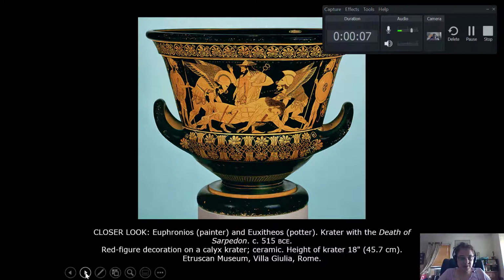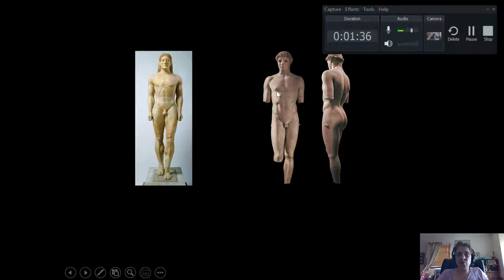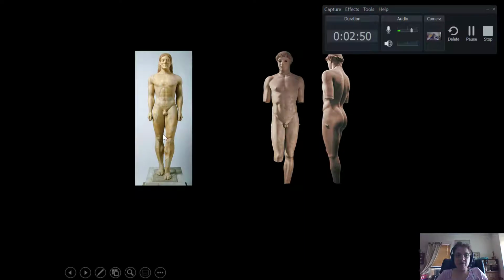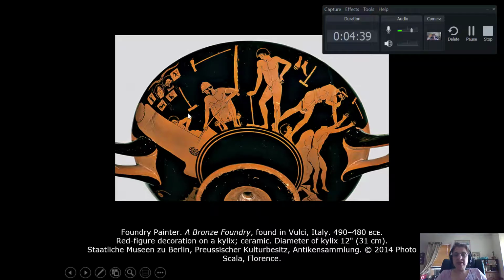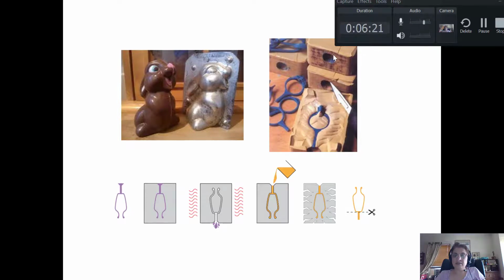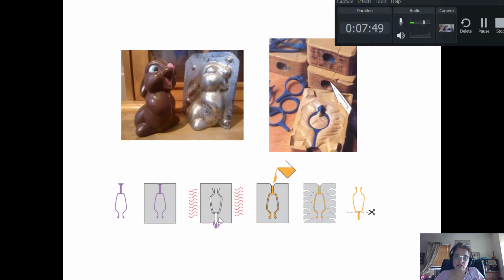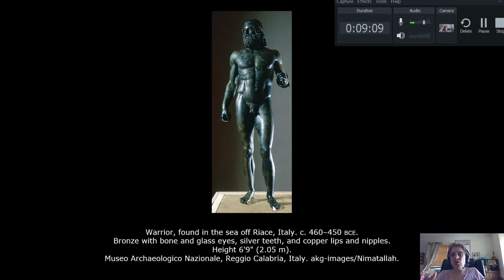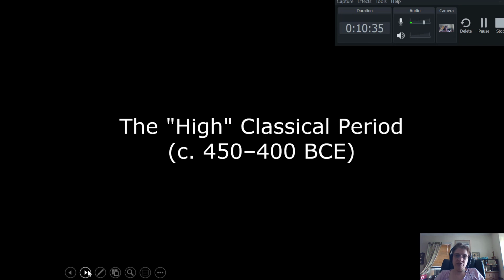Greek art, part 4